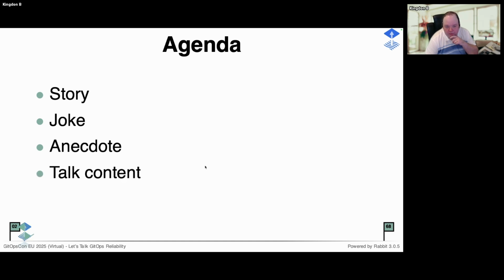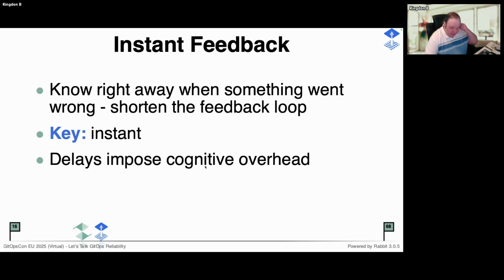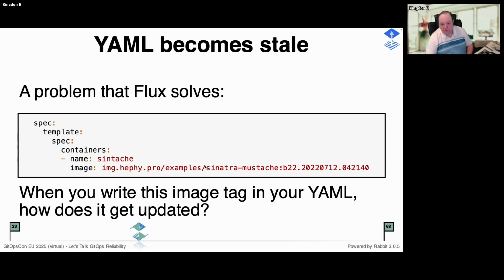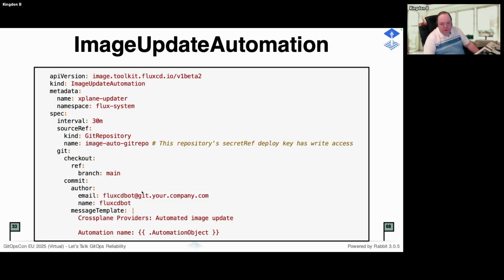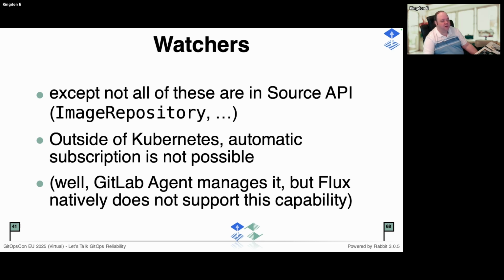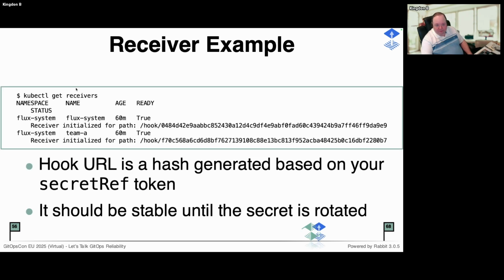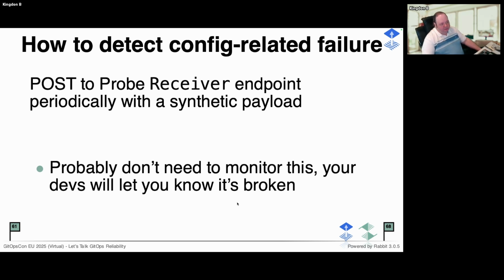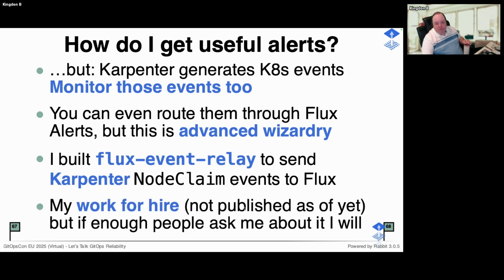Push, Wait...Nothing? Let's Talk GitOps Reliability - Kingdon Barrett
Push, Wait...Nothing? Let's Talk GitOps Reliability - Kingdon Barrett, FluxCD DX, Open Source Support Engineer